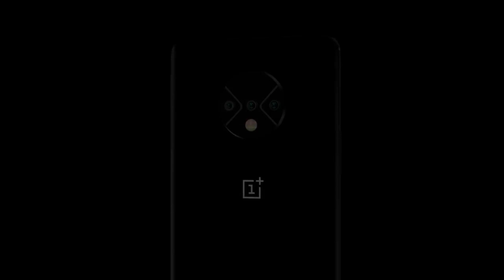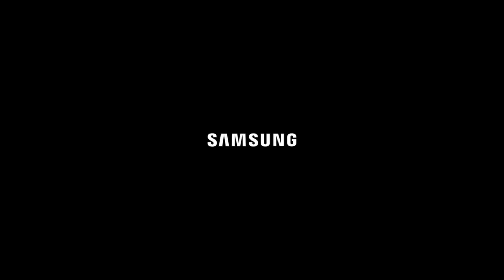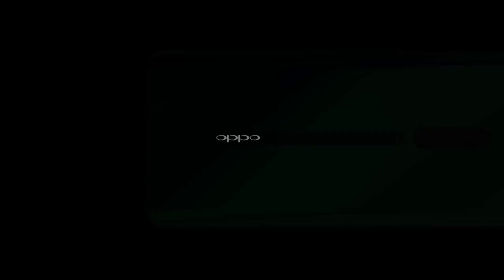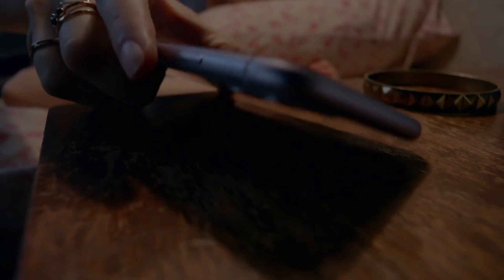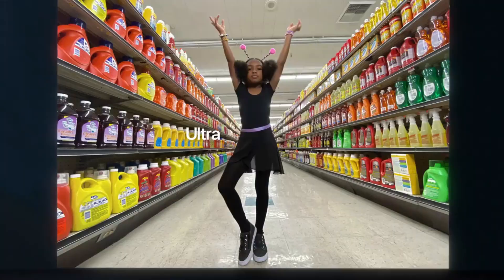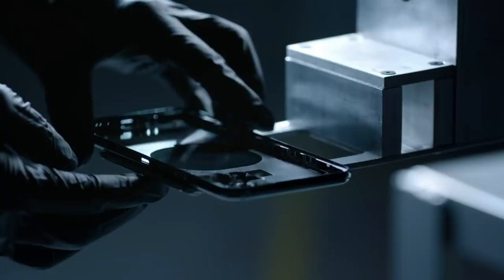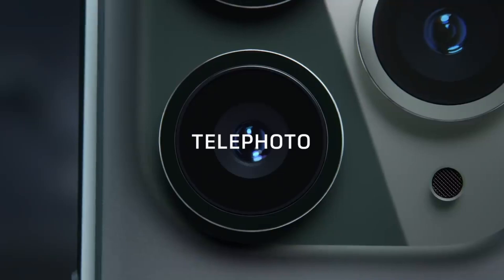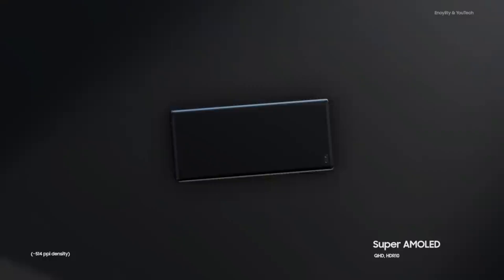Top 10 Mobile Phones of 2020 |Ultimate review | watch this before buying a smartphone ⚡⚡⚡⚡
TOP 10 MOBILE PHONES 2020:

1. Samsung Galaxy S10/S10 Plus
2. Huawei P30 Pro
3. iPhone 11 Pro / 11 Pro Max
4. Samsung Galaxy Note 10 Plus
5. iPhone 11
6. Huawei P30
7. OnePlus 7T Pro
8. Oppo Reno 10x Zoom
9. Samsung Galaxy Note 10
10. OnePlus 7T